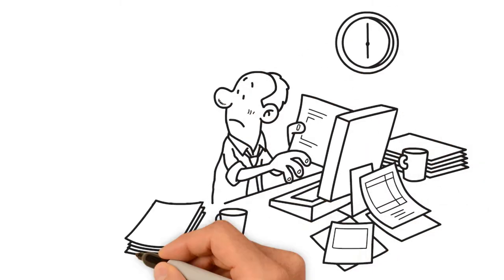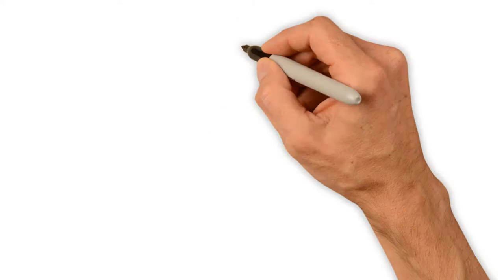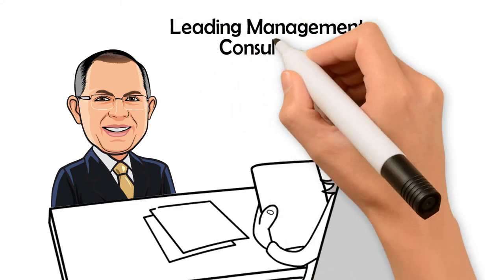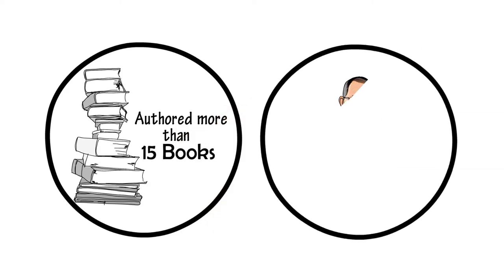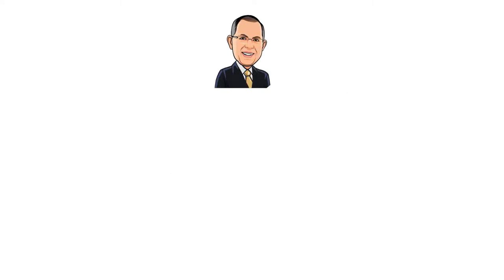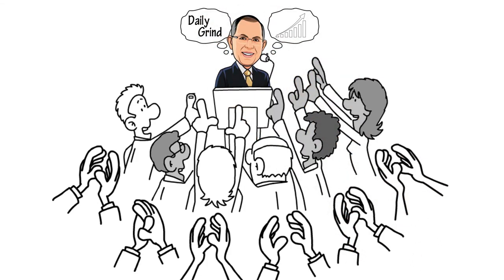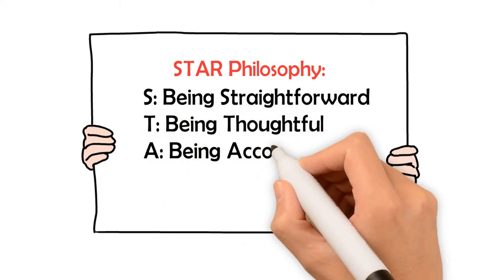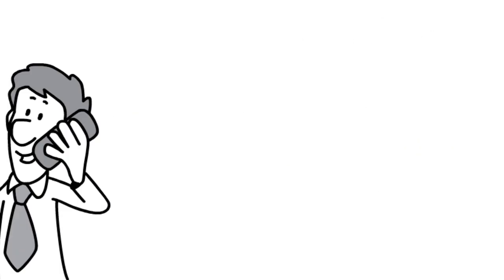Subir Chowdhury | ASI Consulting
Presented by Subir Chowdhury, author and business management consultant. Subir is chairman and CEO of ASI Consulting Group, LLC, a global leader on strategic initiatives, quality consulting, and training. Under Subir’s leadership, ASI Consulting Group has helped hundreds of clients around the world save billions of dollars and increase revenues. Subir has worked with many organizations, large and small, across diverse industries including manufacturing, healthcare, food, government, and nonprofit organizations. His client list includes global Fortune 100 corporations and industrial leaders such as American Axle, Berger Health Systems, Bosch, Caterpillar, Daewoo, Delphi, Fiat-Chrysler, Ford, General Motors, Hyundai Motor Company, ITT Industries, Johns Manville, Kaplan Professional, Kia Motors, Leader Dogs for the Blind, Loral Space Systems, Make It Right Foundation, Mark IV Automotive, Procter & Gamble, the State of Michigan, Thomson Multimedia, TRW, Xerox, and more.

This program is based upon Subir's latest book: The Difference: When good enough isn't enough" - find it on Amazon

CREDITS